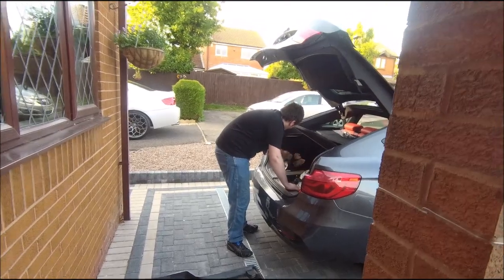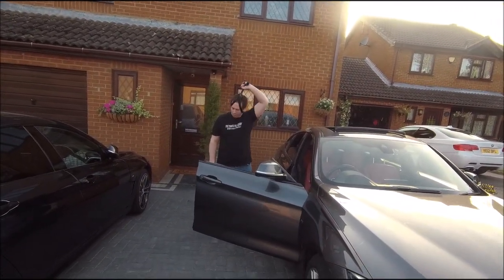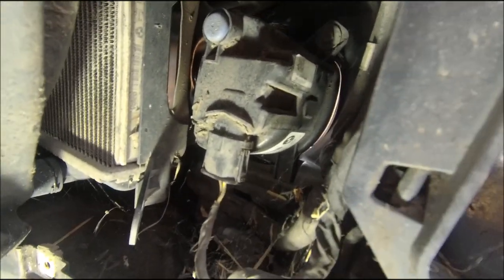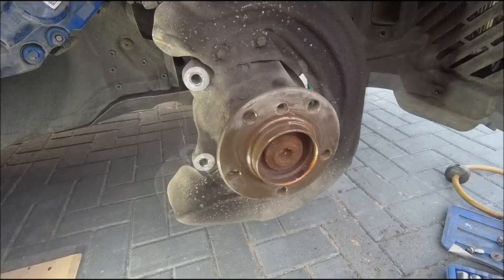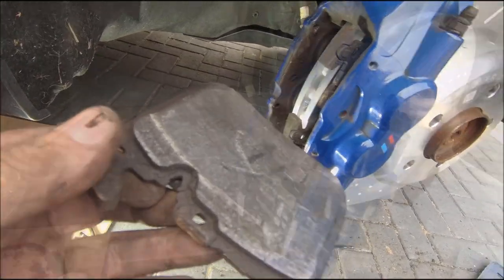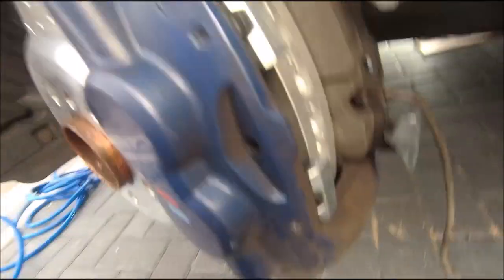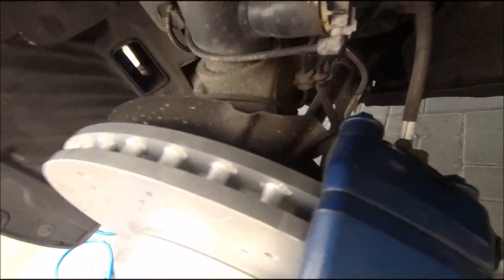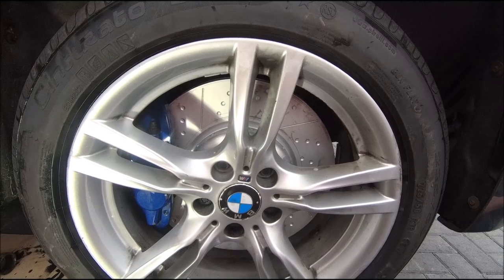BMW 335d GT front brake disk and pad replacement.